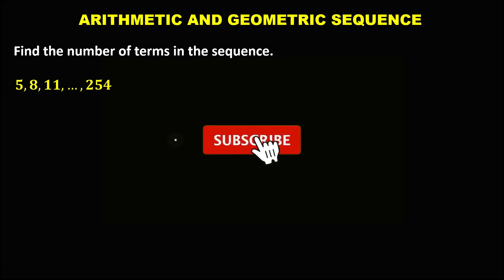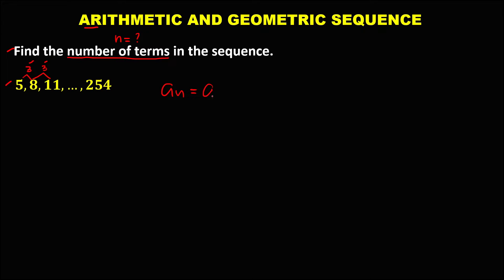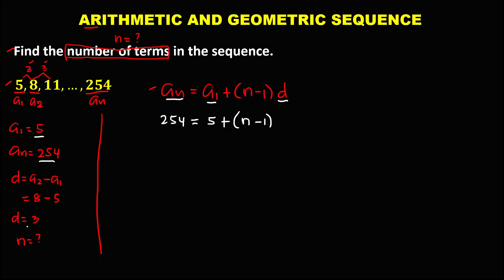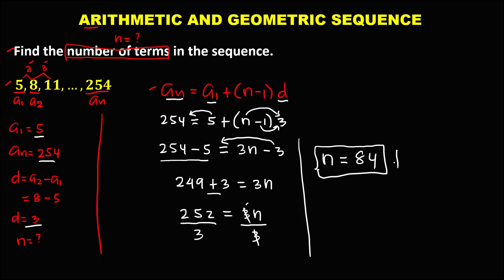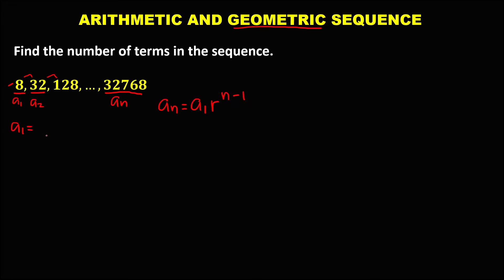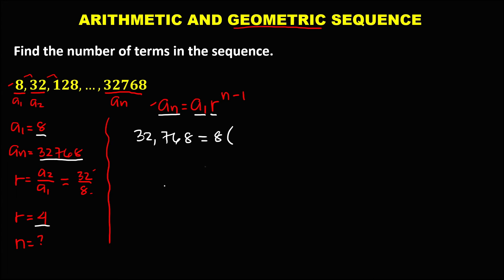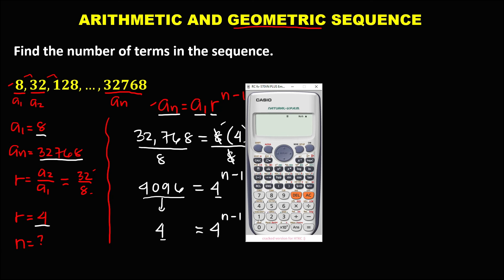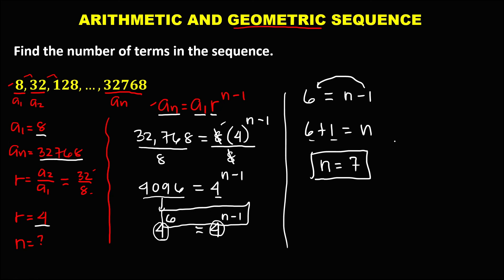FINDING THE NUMBER OF TERMS || ARITHMETIC AND GEOMETRIC SEQUENCE